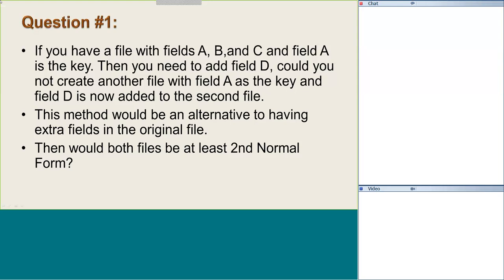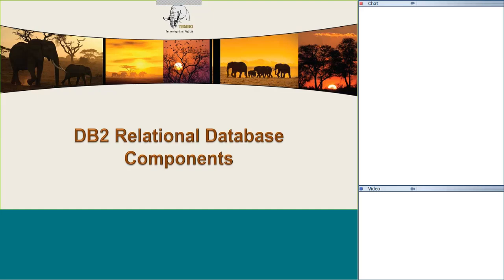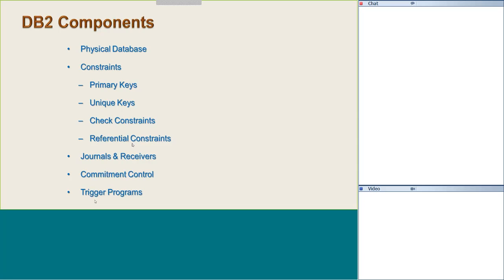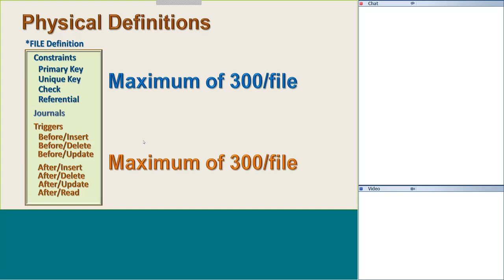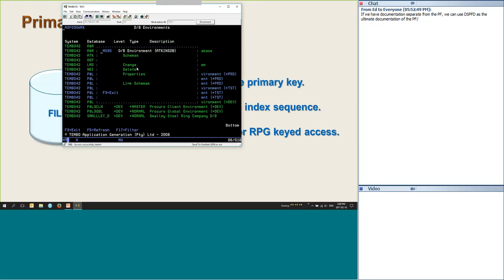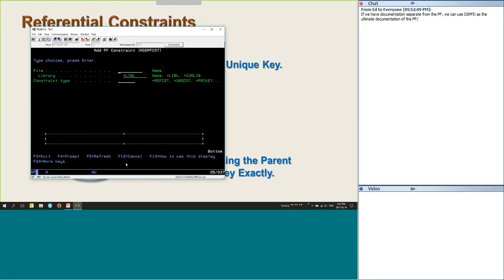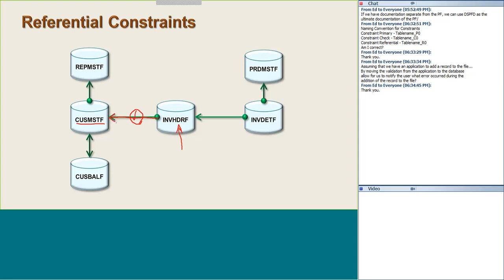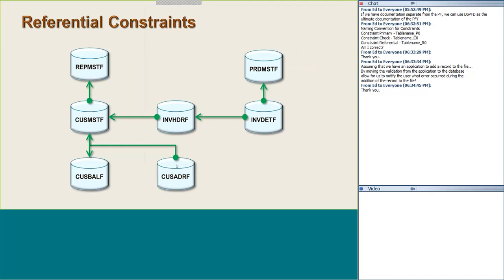AO Advanced Modernization (RENOVATION) Workshop Session 04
DB2 Relational Database Theory and Components

0:00:27  Q and A
0:00:30  Question #1
0:04:56  Question #2
0:09:20  Question #3
0:12:34  Question #4
0:15:09  Question #5
0:16:36  DB2 Relational Database Component
0:19:14  DB2 Components
0:42:31  Physical Database
0:46:30  Physical Definitions
0:49:06  RDBMS
0:51:42  The *PAG Object
0:56:26  Primary Key Constraints
1:07:32  Unique Constraints
1:09:36  Referential Constraints
1:41:48  Check Constraints
1:44:53  Journals and Receivers
1:46:52  Commitment Control
1:50:04  Referential Constraints (Review)

The DB2 relational database definition, contents and structure are the basis of all systems development.

Codd’s 12 Rules for Relational Databases

Review and discuss the 12 rules defined by Edgar F. Codd which need to be considered for the successful construction of a relational database.

Normalizing Data

DB2 on IBM i is an integrated relational database and to gain the best results the data in the database should be properly normalized and relationships between files fully defined.

Normalization Theory

Discuss and review the generally accepted theories of normalization in a relational database.

Practical Normalization

Examine the differences between theory and practice in the normalization of data and discuss the reasons for the differences in practical applications.

Data Dictionary

What is a data dictionary? Why is it necessary and how does one go about implementing one.

Additional advantages of a properly constituted and managed Data Dictionary.

Database Components

Taking a look at all the different components which go to making up a DB2 Normalized, Relational Database.

The Physical Database

The “Data Store” is the heart of any database as it is the definition of the structures which contain the company’s data. This is the single most valuable asset of any company no matter how big or how small.

We examine the objects making up the physical database and the key role these objects play in the modernized database and associated applications.

For customers with AO installed the workshop covers the details of how the physical database objects are defined and maintained from within the AO workbench.

DDS Physical Files

DDS is the original definition tool for “Physical Files” in the DB2 database. Access from application code is by ISAM (Indexed Sequential Access Method).

DDL Tables

DDL is the modern way to define “Tables” for the DB2 database. This uses the SQL engine for table access.

DDS vs. DDL

Discuss the pro’s and con’s of DDS as opposed to DDL.

Constraints

Primary Keys, Unique Keys, Check Constraints and Referential Constraints

In a DB2 relational database, the “relational” components are those elements which provide the relationship management and other powerful functionality to the IBM i DB2 database.

This section discusses the what, why and how of the various “constraints”, illustrating the enormous benefits obtained from the use of these components for a very small investment in time and effort.

Journals and Receivers

Journals and their associated receivers are an absolutely mandatory requirement when constructing a DB2 Relational database. Many other benefits are available from the use of these journals.

This section looks at the setup and usage of journals in the context of a modernized DDL/SQL database.

Commitment Control

As with journals, commitment control is required for a correctly functioning DB2 relational database.

We look at the setup and usage of commitment control and the “commit” cycle within a modernized database and also within its associated applications.

Trigger Programs

Although not mandatory, trigger programs are certainly considered “best practice” when it comes to DB2 databases.

Trigger programs are conventional programs written in any ILE language, as well as SQL, and attached to an event occurring on a “physical” database construct. A new trigger event has just been made available for SQL logical files.

This section discusses how to create trigger programs and the benefits of triggers in modernizing applications.

External (RPG) vs. SQL

We will also investigate and discuss the differences, advantages and disadvantages of SQL triggers as opposed to RPGILE (External) triggers.

I/O Servers

I/O Servers, although not an official IBM i DB2 construct, are considered “best practice” in the process of application modernization around an already modernized DB2 database.

We discuss the principles and creation of the I/O Server programs and/or procedures and how these entities form the “bridge” between the application and the database, reducing application requirements in the process.